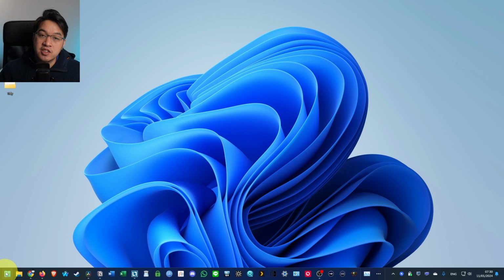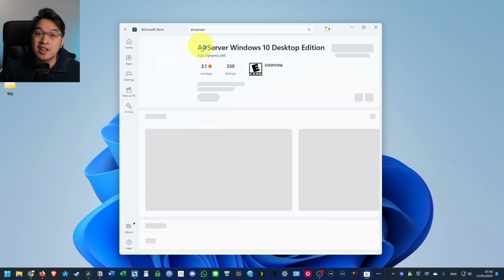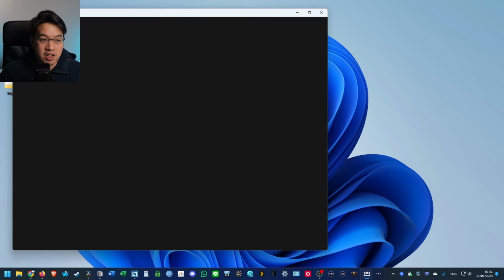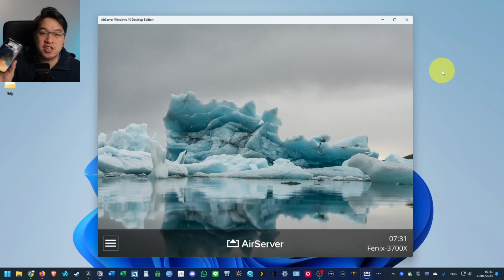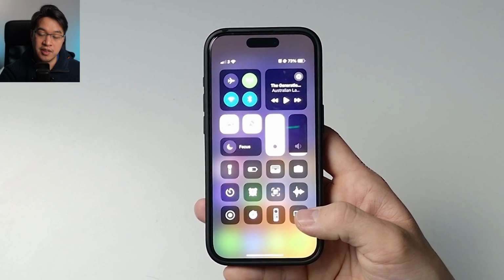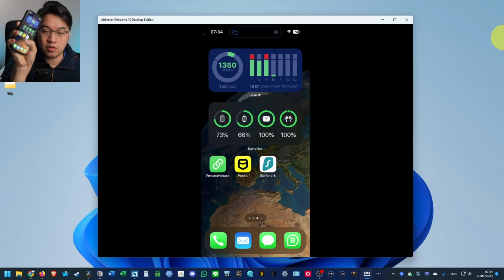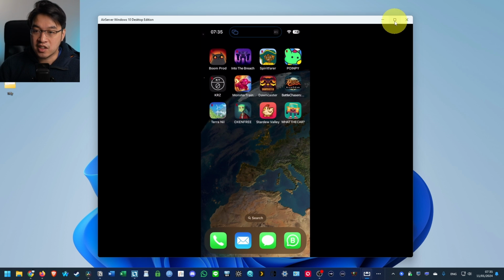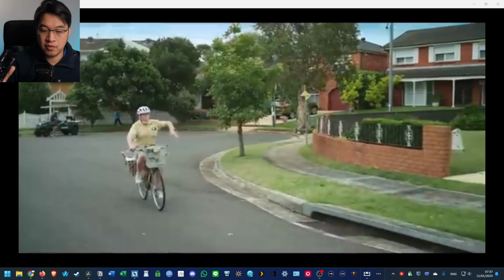How to mirror iPhone to PC (AirPlay Windows 11)